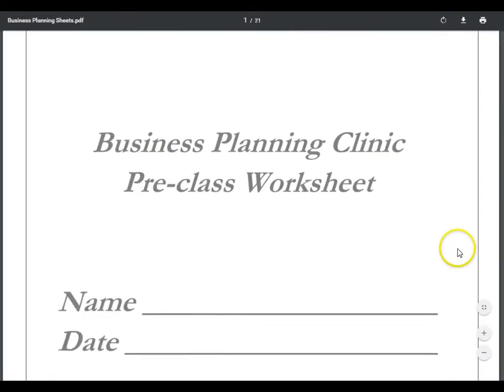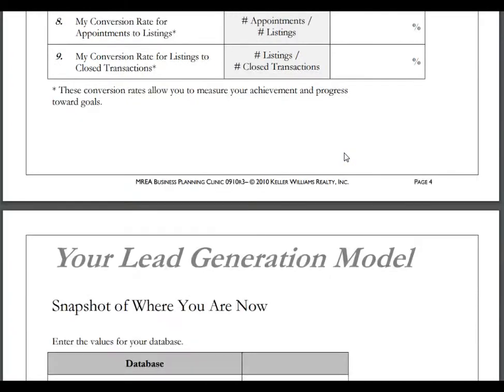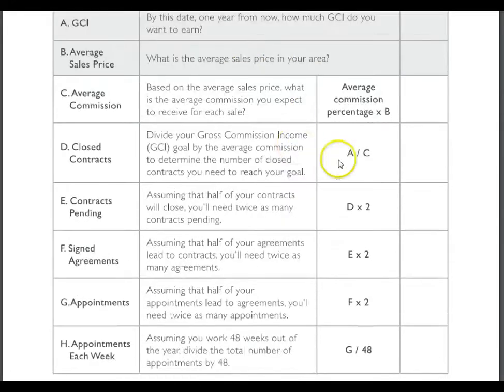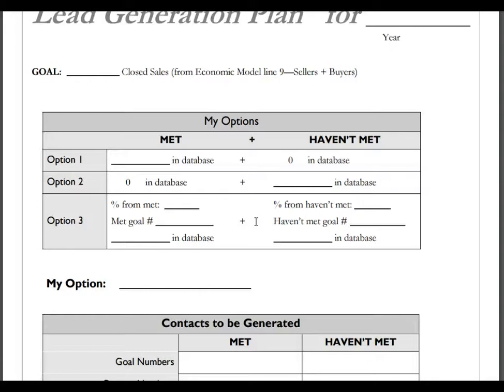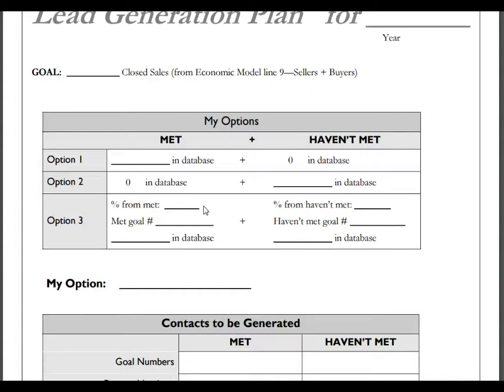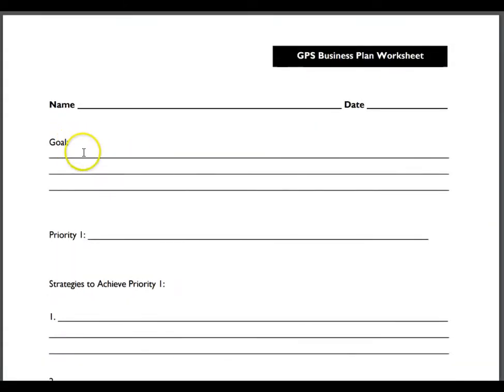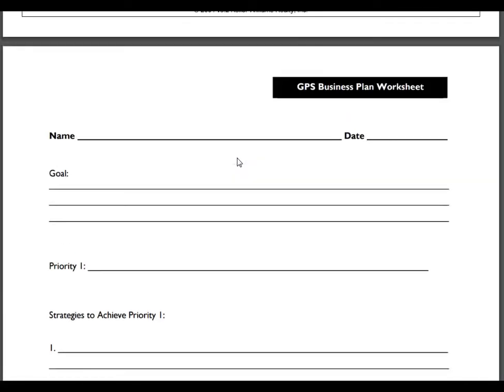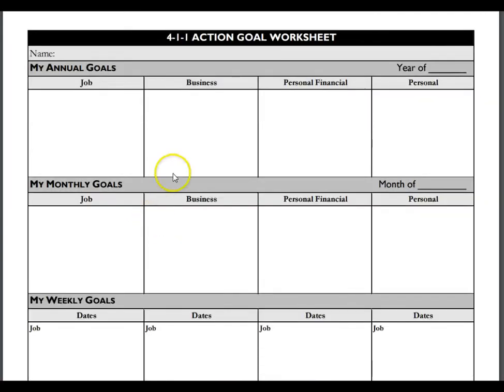21 Days 2016 Day 19 - Business Planning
Today we will talk about creating your 2017 Business Plan. I will show you which documents to use to create your business plan and where to find the planning documents on myKW.